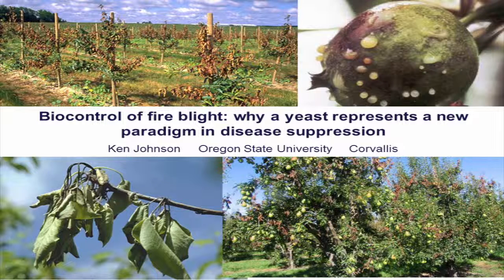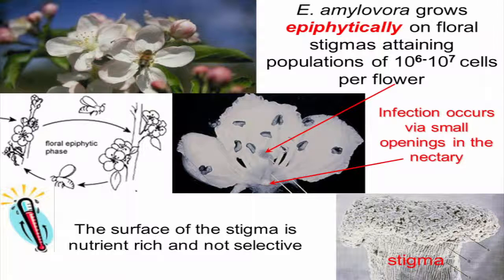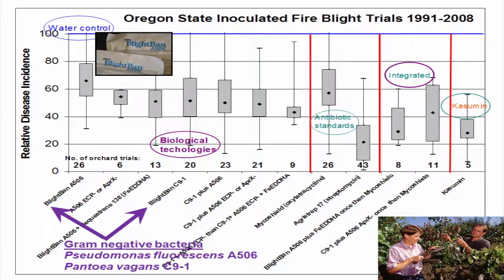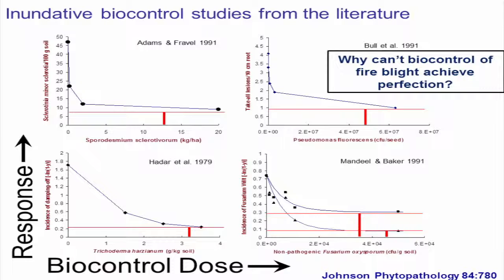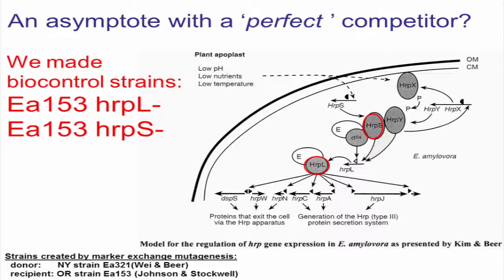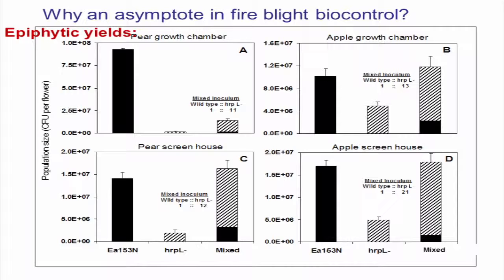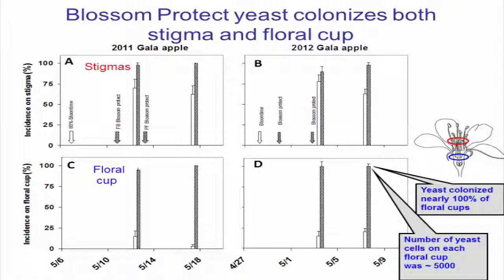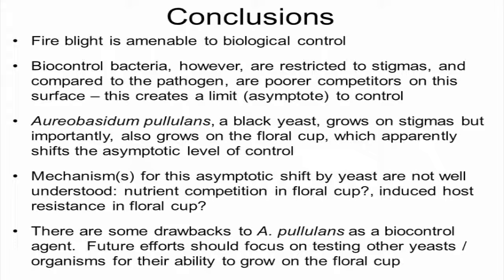Biocontrol of Fire Blight: Why a Yeast Represents a New Paradigm in Disease Suppression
Presenter: Ken Johnson, Oregon State University. This presentation was recorded live at the Organic Agriculture Research Symposium in La Crosse, WI on February 25, 2015. Find additional recordings from the conference in this playlist and find all eOrganic webinar and broadcast recordings